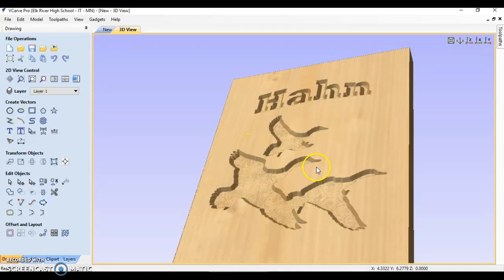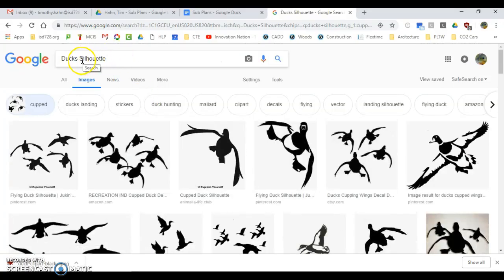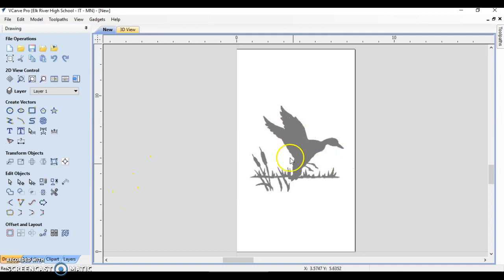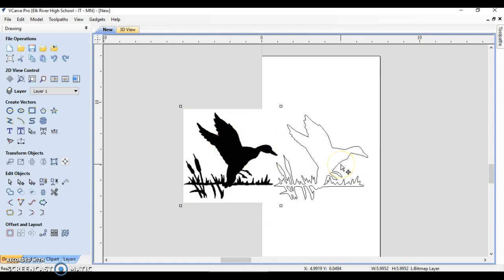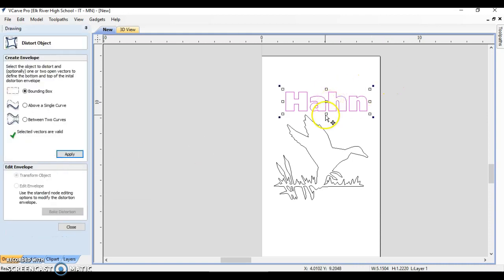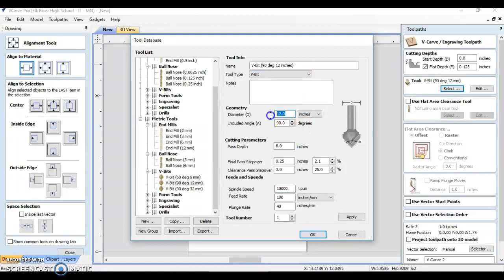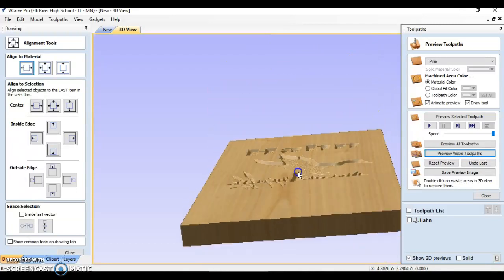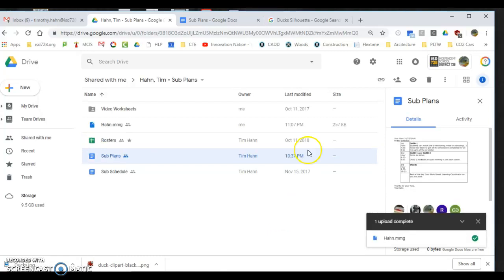Cabinet Door CNC Tutorial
Creating text and bitmap images using Axiom CNC